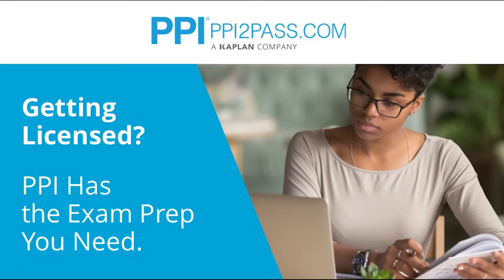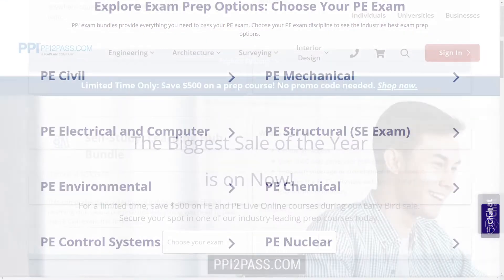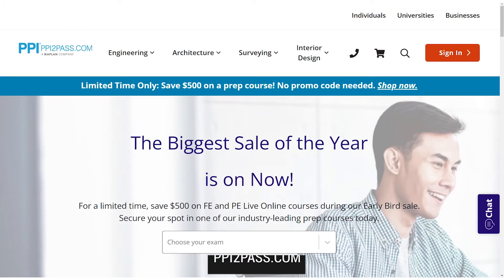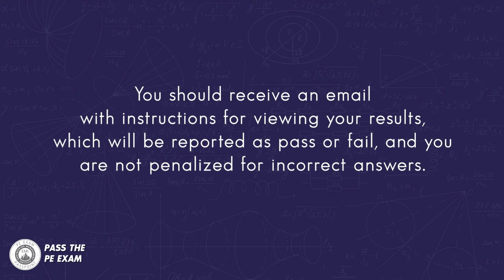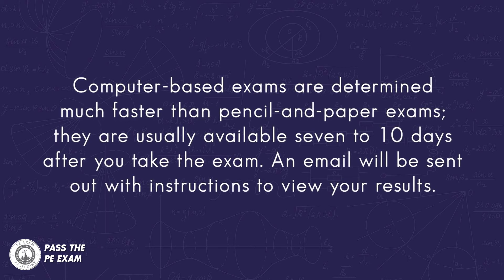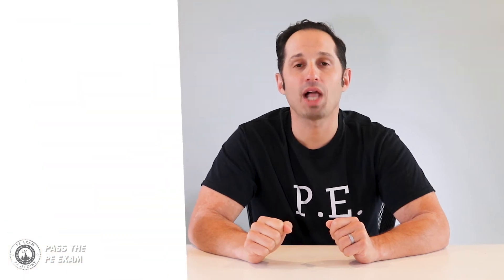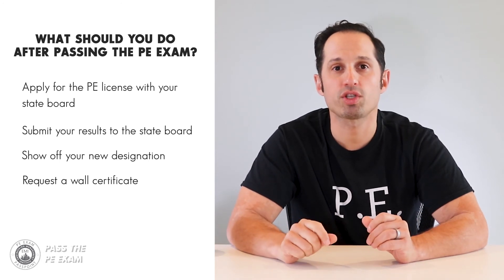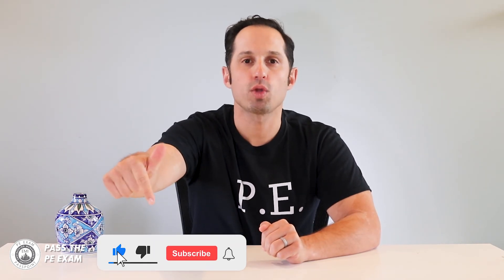Do THIS After You Pass the PE Exam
WHAT ARE THE NEXT STEPS AFTER YOU PASS THE PE EXAM? - In this week’s Pass the PE exam video, I talk about what you can expect after you have taken your PE Exam and what you should do after you pass the exam.